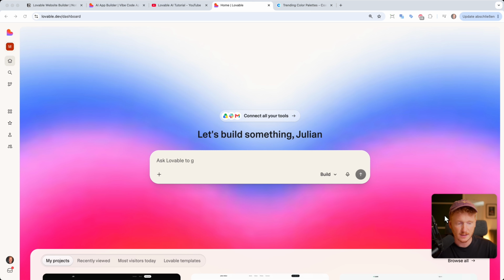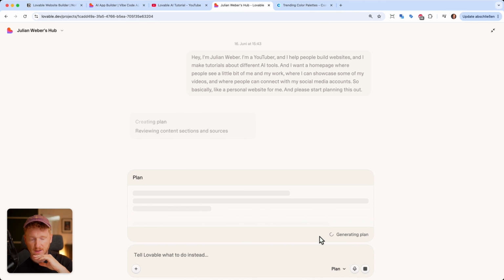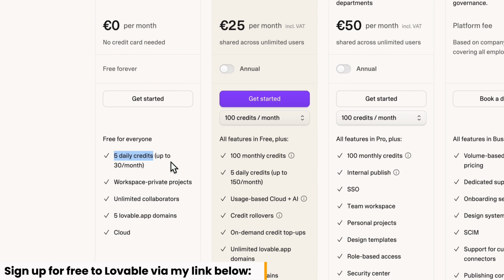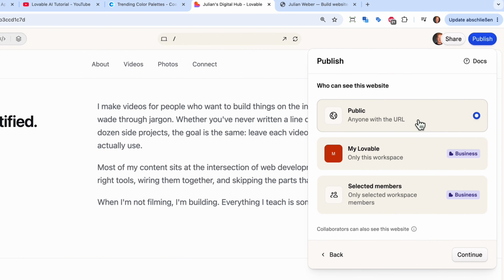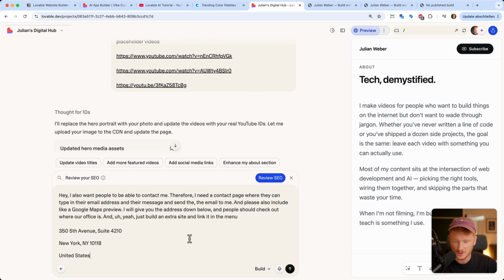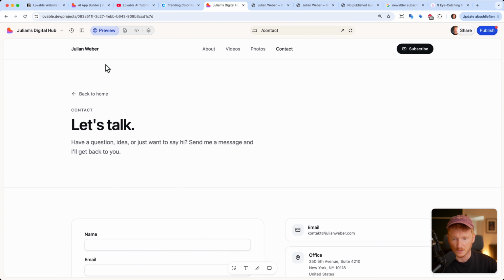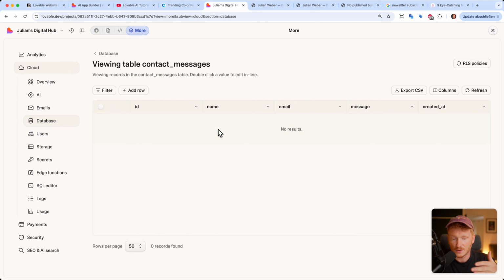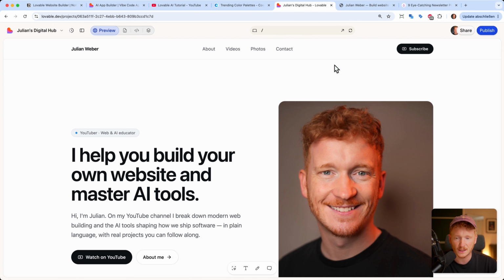How to Build a Website with Lovable Al (2026)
Want to learn how to build beautiful websites with Lovable AI Website Builder? In this complete beginner tutorial, I'll show you everything you need to know - from creating your first homepage to publishing a fully functional AI-generated website.

Whether you're a complete beginner, freelancer, entrepreneur, or developer, this Lovable step-by-step guide will help you create professional websites with no code.

📚 In this video you'll learn:
0:00 Start Lovable Website Builder Tutorial
0:28 Sign up for Lovable for free
1:14 Lovable Website Templates
1:30 Start prompting your website idea
3:49 Demo first version of the website
5:00 Lovable pricing and credits explained
5:47 Let’s start building your Lovable website by talking to the AI
7:41 How to publish your Lovable Homepage
8:22 SEO Guide for your website
9:52 How to add a contact page to your Lovable website
13:33 Check out the code
13:51 Lovable Settings: Analytics, Payments, Emails, Database
15:45 Run a security check on your site
16:18 Professional SEO Scan